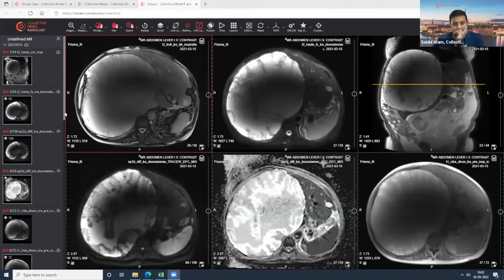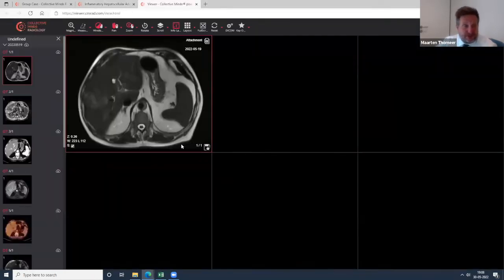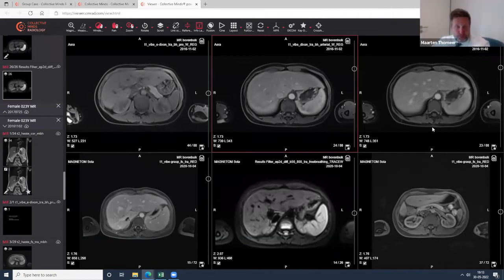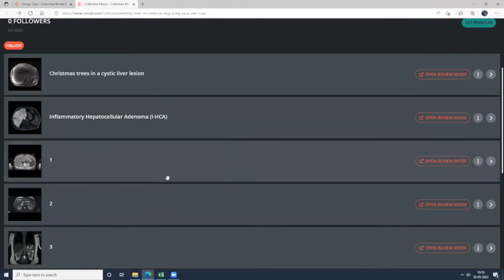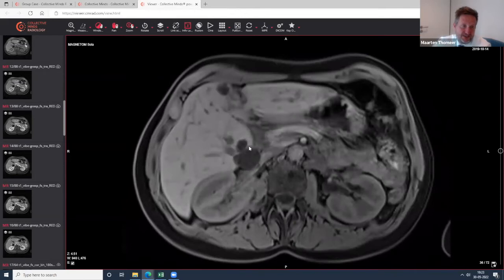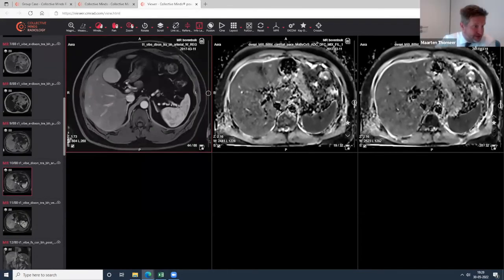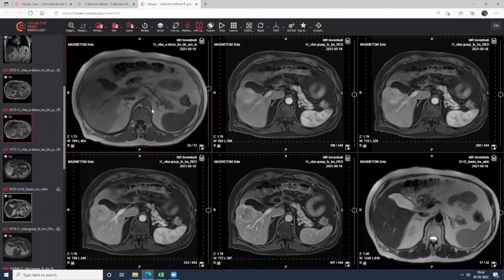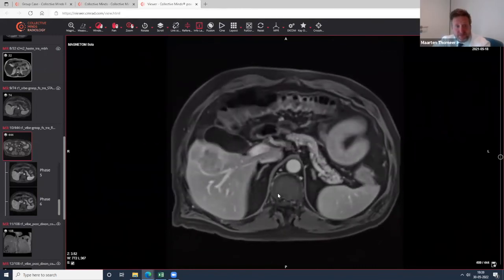Liver MRI webinar part #5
Join us for a monthly webinar series on Liver MRI. Part #5 "Bring your own case session one - Benign tumors" - Dr Maarten Thomeer